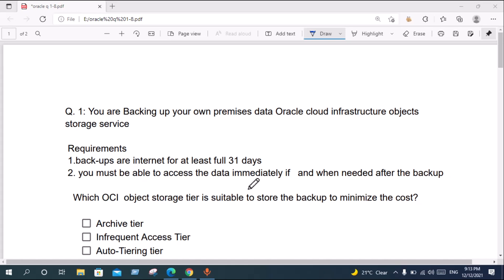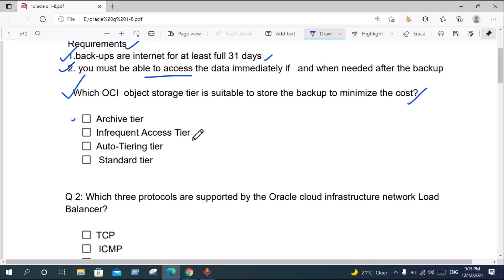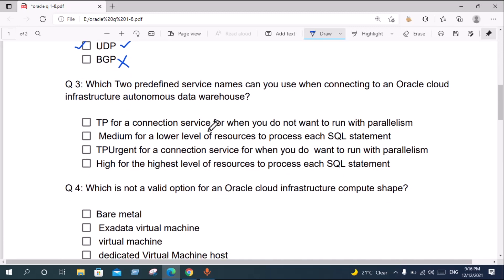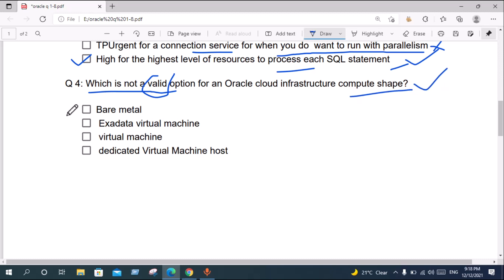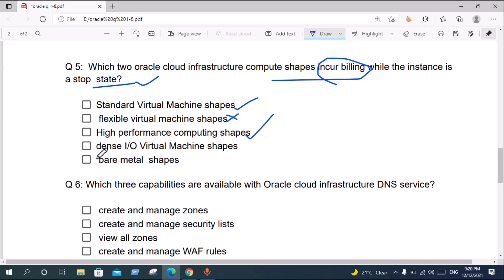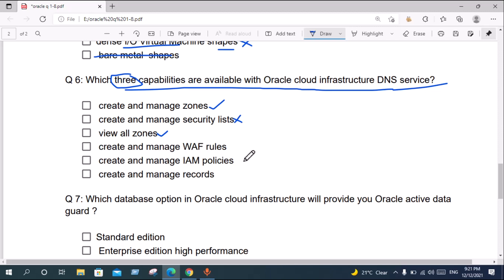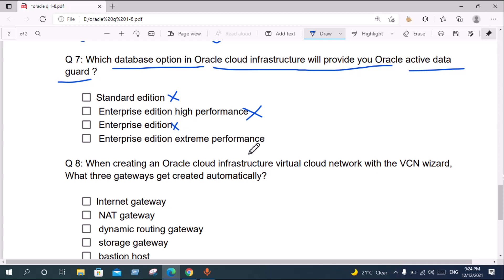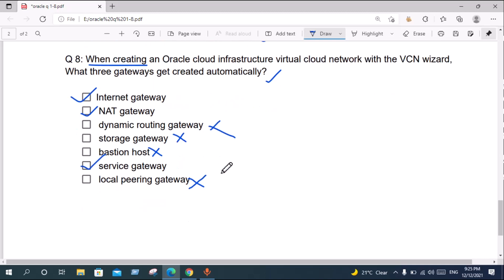OCI Architect 2021 Associate| 1Z0-1072-21 | Oracle Cloud Architect Associate Exam Questions : Part-1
This video will help you to prepare for OCI Architect Associate 2021 final exam with new questions explanation